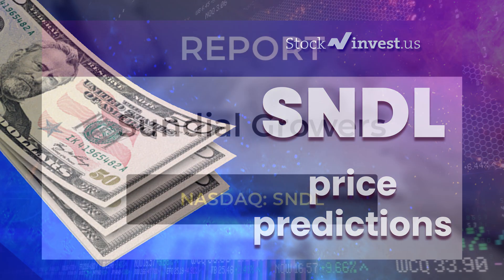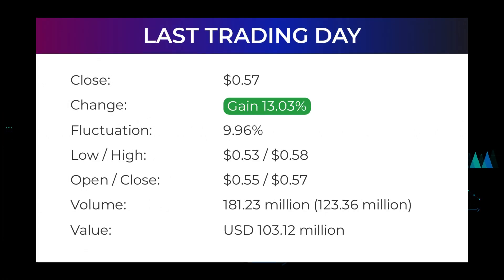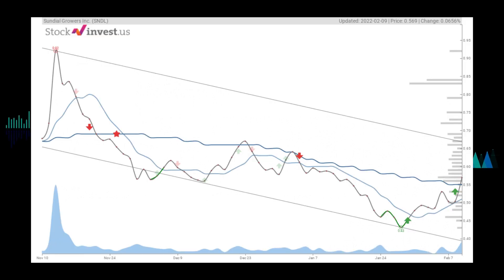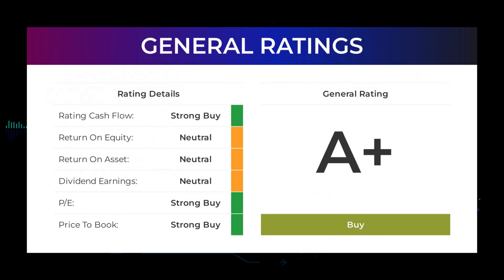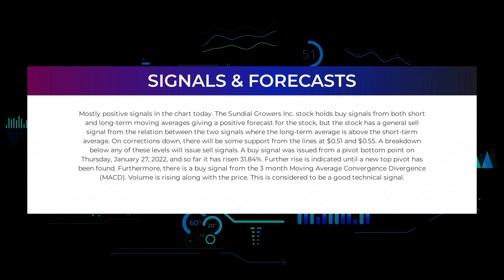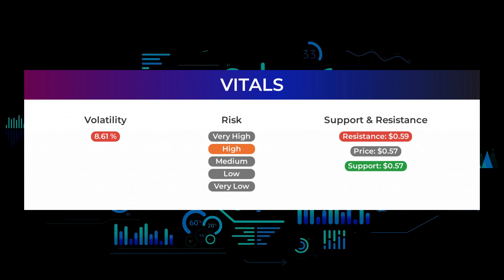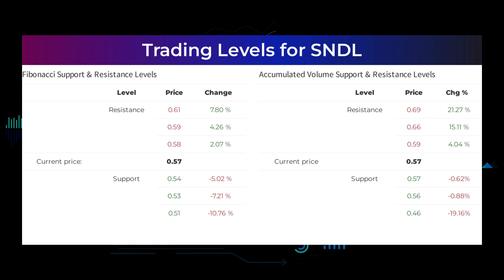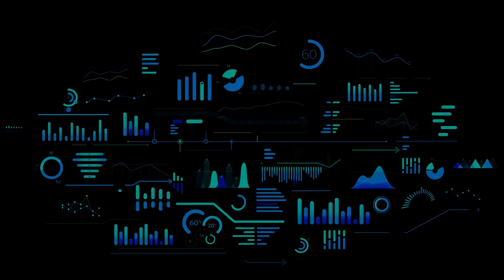SNDL Price Predictions - Sundial Growers Stock Analysis for Thursday, February 10th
Sundial Growers, Inc. Stock Prediction and Forecast [SNDL]

SNDL price prediction was made on 10th of February, 2022.

We go over the SNDL stock - Sundial Growers stock, and give our stock price prediction on the SNDL stock, our SNDL stock price analysis, and stock price forecast on SNDL for Thursday February 10th.
SNDL Stock Analysis - Sundial Growers Stock Price Prediction for Thursday February 10th

SNDL STOCK: THIS IS A SNDL STOCK PRICE PREDICTION, SNDL STOCK PRICE ANALYSIS, AND A SNDL STOCK PRICE FORECAST VIDEO.